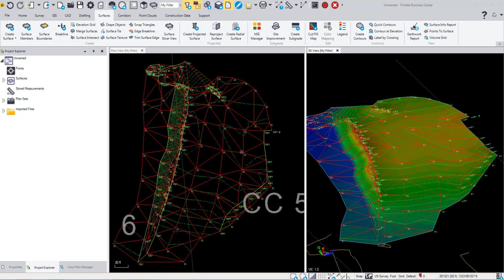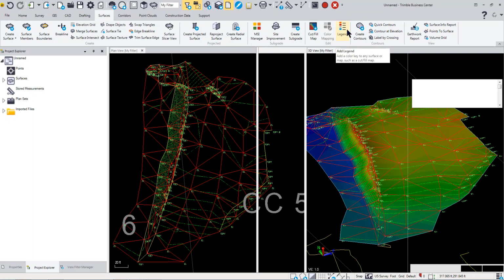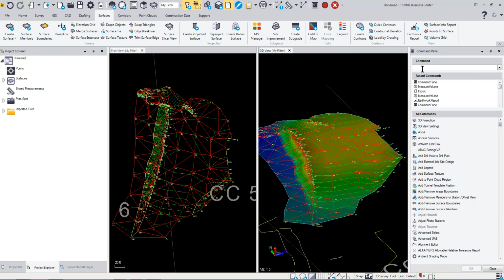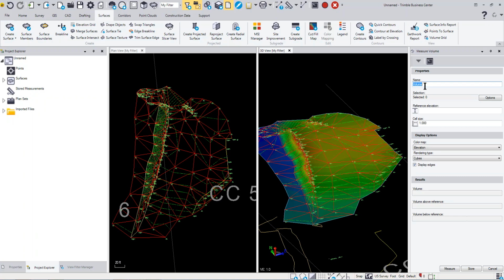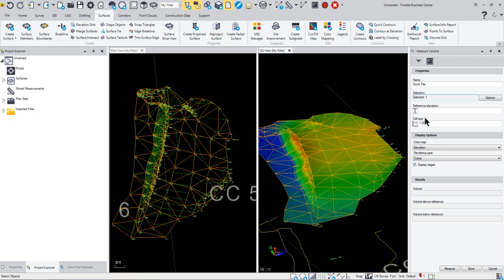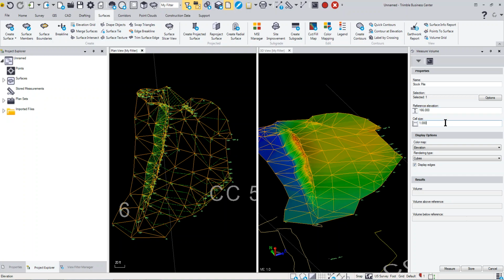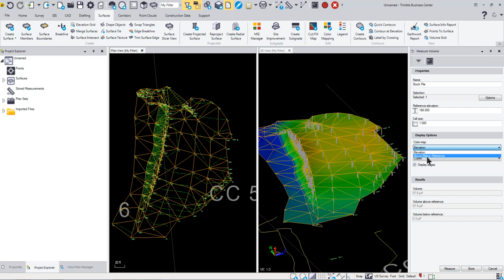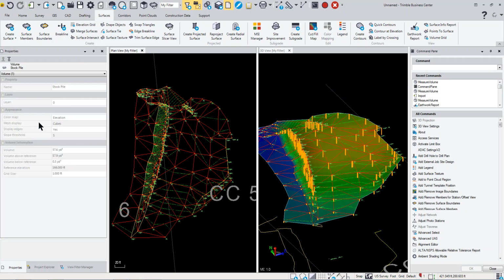TBC - Measure Volume - Surface Modeling Edition Commands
The Measure Volume command is a tool used to calculate the volume of a stockpile or pit relative to a specified horizontal reference plane. It allows users to store these measurements as a volume grid within their project. To use the command, users must access the command pane by pressing F12 and typing in 'measure'. After selecting 'measure volume', users are prompted to name the measurement, such as 'stockpile', and select the object to be measured. A reference point, typically the base of the surface, is then chosen. Users can set the cell size and choose to display the measurement as elevation or above/below the reference plane, and as a mesh or cubes. Once the parameters are set, the command calculates the volume, displaying results such as 56 cubic yards of material. Users can adjust the display settings to show different information, such as elevation cubes, and have the option to store the measurement for future review. This functionality is particularly useful for managing and analyzing stockpile data in projects.